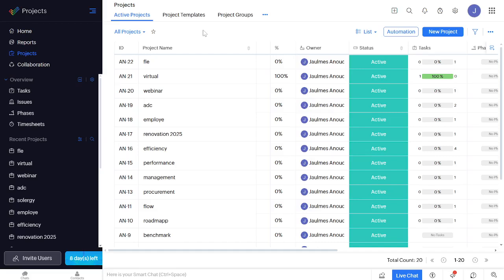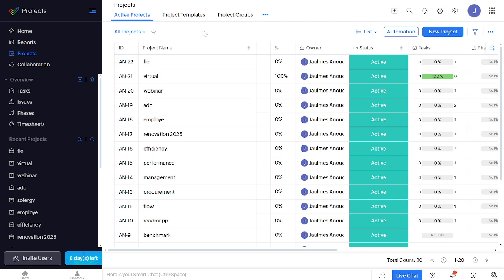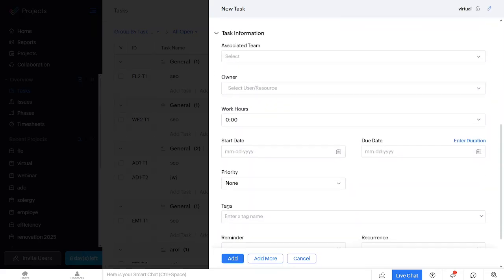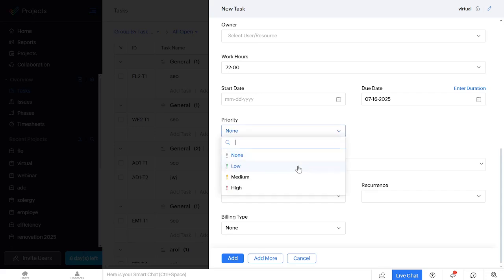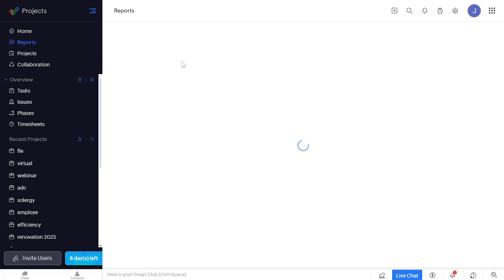How To Manage Deliverables With ZOHO.COM Project (Full 2025 Guide)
Welcome to this comprehensive How to Manage Deliverables with Zoho Project (Full 2025 Guide) tutorial! In this detailed guide, I'll walk you through everything you need to know about How to Manage Deliverables with Zoho Project (Full 2025 Guide).

 What You'll Learn in This How to Manage Deliverables with Zoho Project (Full 2025 Guide) Tutorial:
• Complete step-by-step instructions for How to Manage Deliverables with Zoho Project (Full 2025 Guide)

Whether you're a complete beginner or looking to improve your skills, this How to Manage Deliverables with Zoho Project (Full 2025 Guide) tutorial covers everything from basic concepts to advanced strategies. I've designed this guide to be easy to follow, practical, and immediately actionable.

 Why This How to Manage Deliverables with Zoho Project (Full 2025 Guide) Tutorial is Different:

 Perfect for:
• Beginners who want to learn How to Manage Deliverables with Zoho Project (Full 2025 Guide) from scratch

Questions? Drop them in the comments below! I read every comment and try to respond to as many as possible.

• Share with anyone who might benefit from learning How to Manage Deliverables with Zoho Project (Full 2025 Guide)